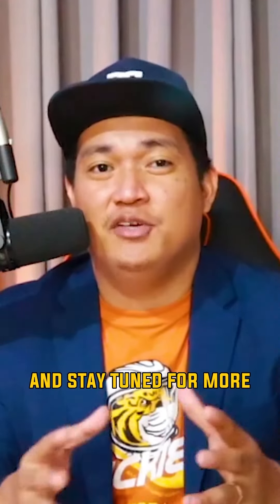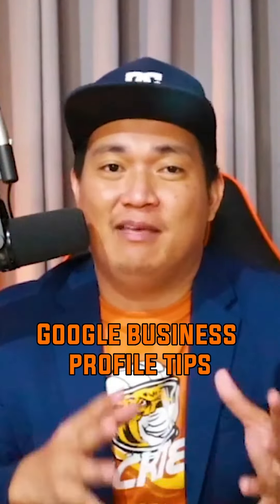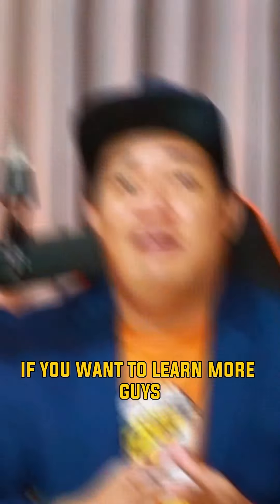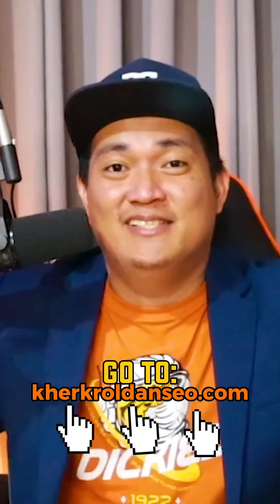Google Business Profile Tips Part 2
🌐 Elevate your business on Google with Part 2 of our Google Business Profile Tips series! 🚀 Discover expert strategies to optimize your profile and enhance online visibility. Maximize the power of Google Business Profile now!

Scale faster through systemized white-label SEO fulfillment. Keep clients happy while we do the heavy lifting.

Partner with me and get exposure for your brand and business 🚀

Want to learn more from Kherk Roldan?❓